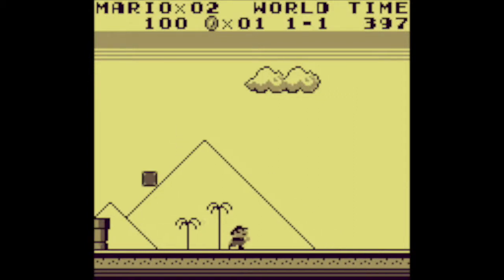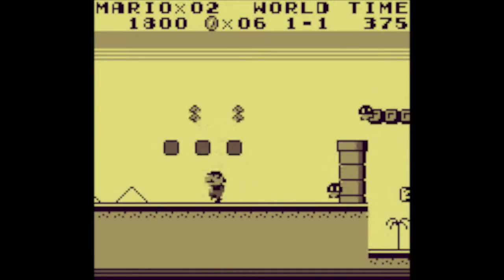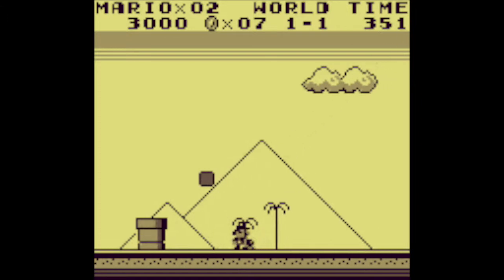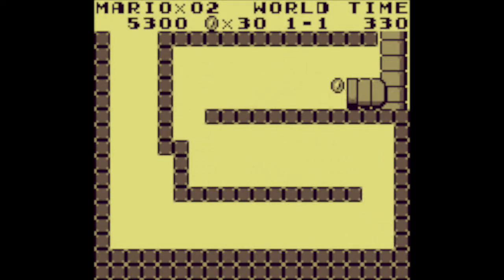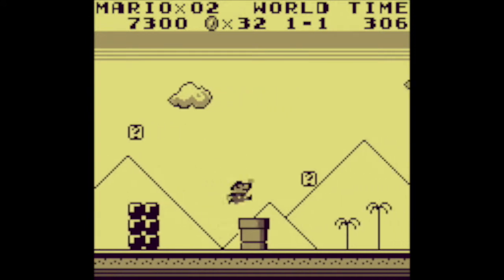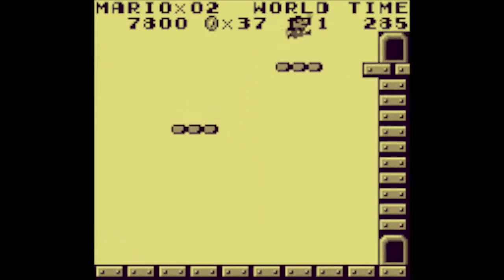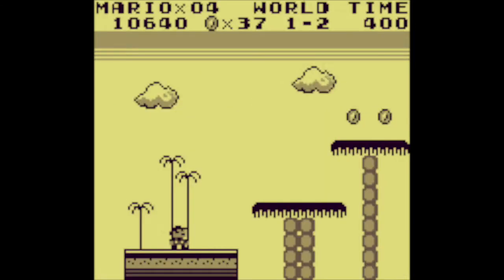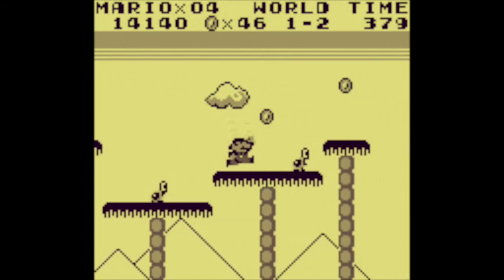Super Mario Land -Bloxed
All Ratings Appreciated